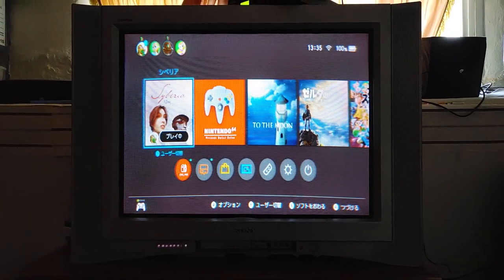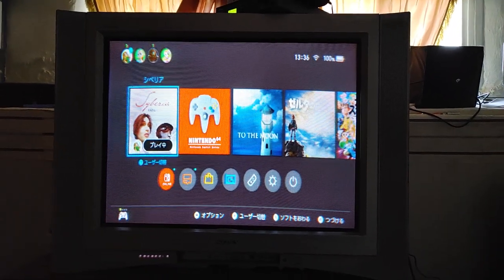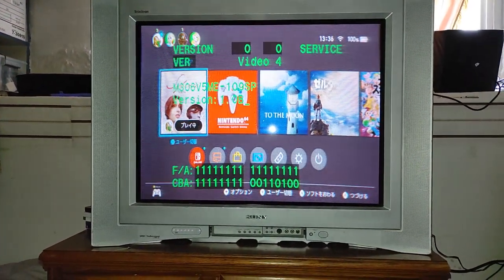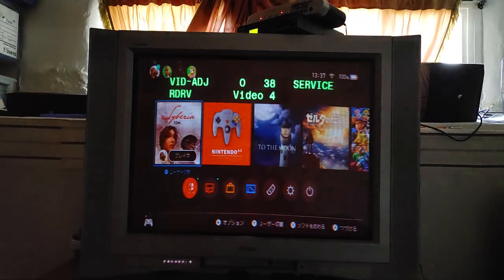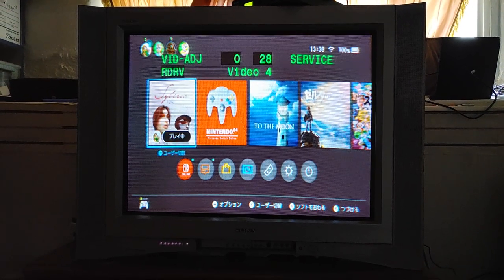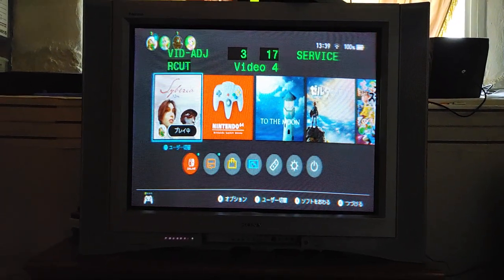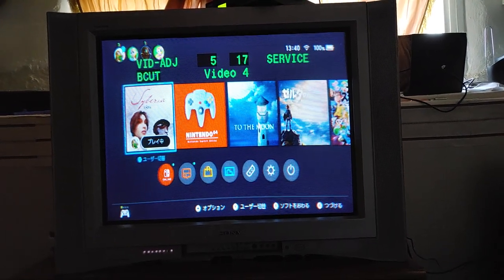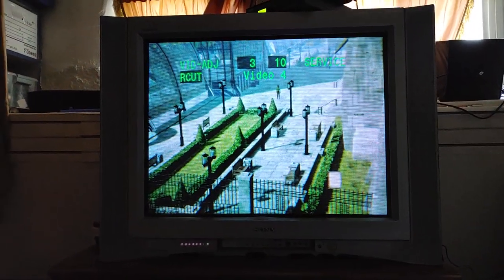How to Fix Red Push on a Sony CRT TV